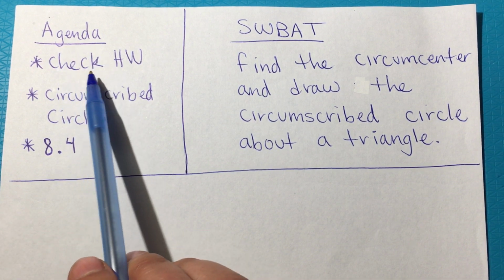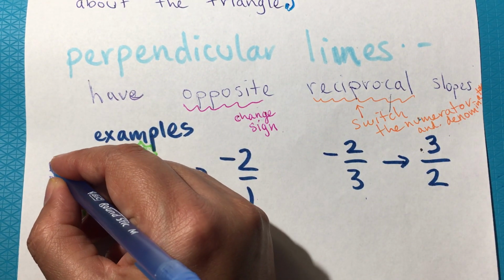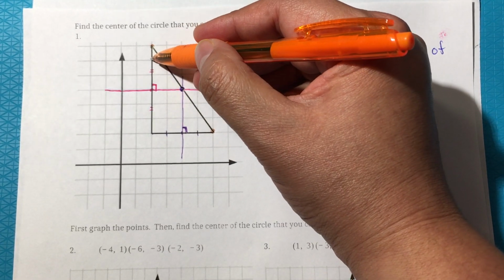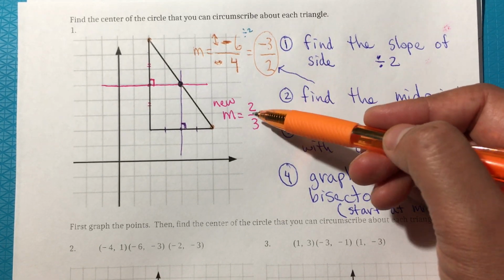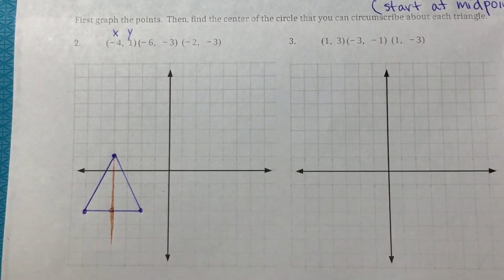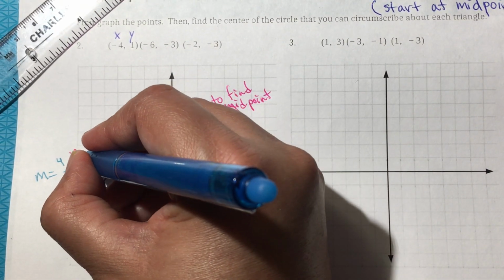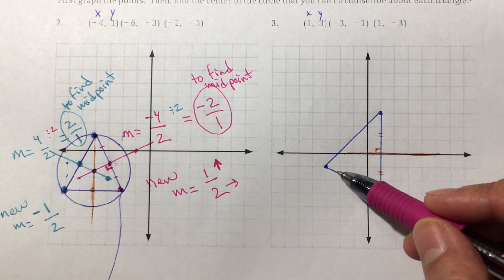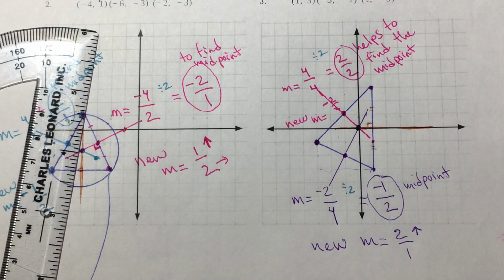8.4 Circumscribed circles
Students will be able to circumscribe triangles by finding the perpendicular bisectors.